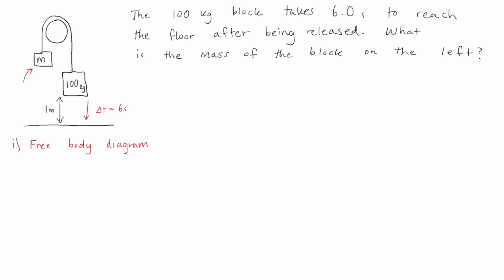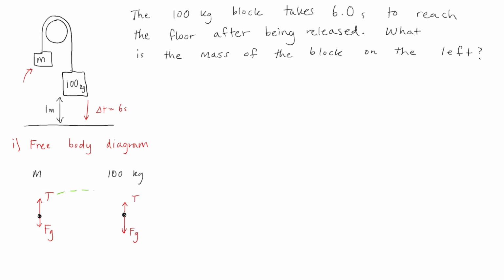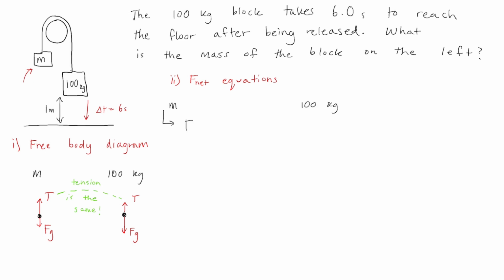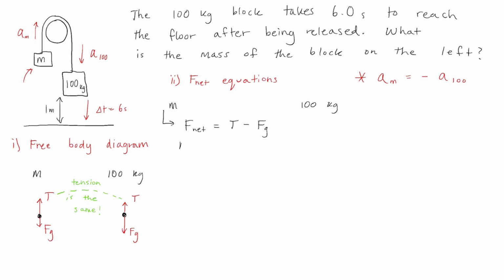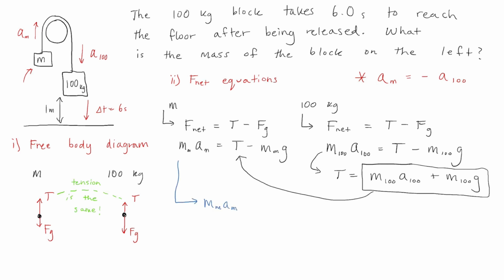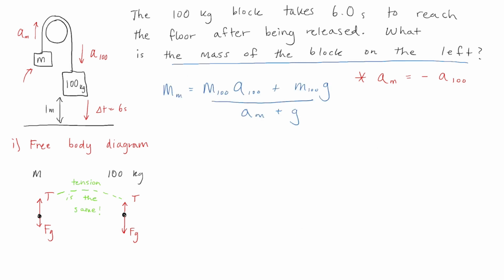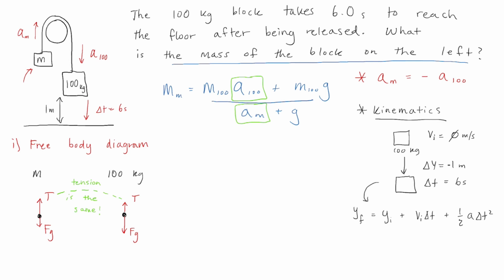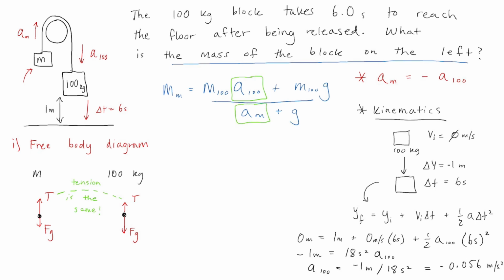Forces + Kinematics Question: Mass of a Block on a Pulley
In this video you will learn how to answer pulley questions where you need to use forces and kinematic equations. You will need to draw free body diagrams, write Fnet equations, and determine the acceleration of the blocks using the kinematic equations.

Question: A 100 kg block takes 6.0s to reach the floor. What is the mass of the block to the left?
Answer: 98.9 kg